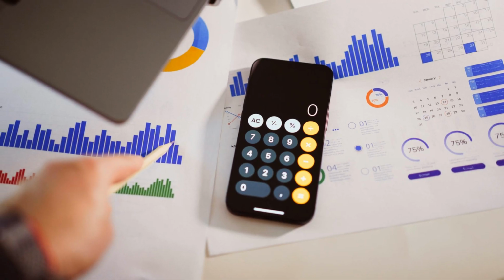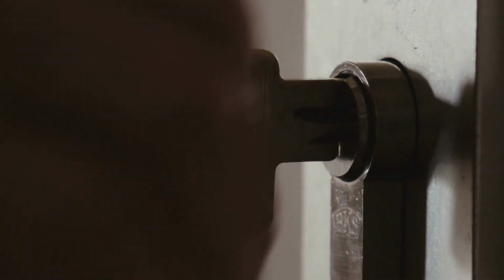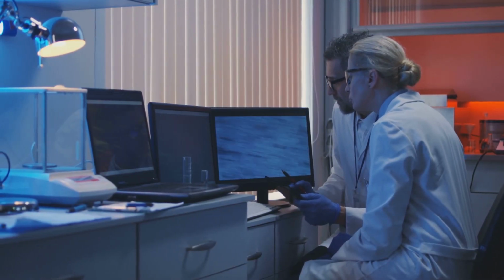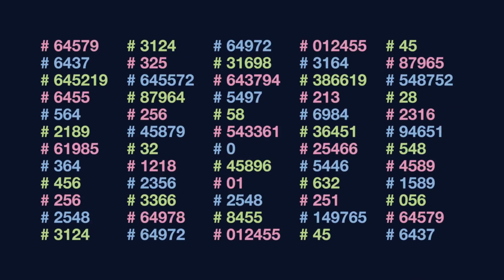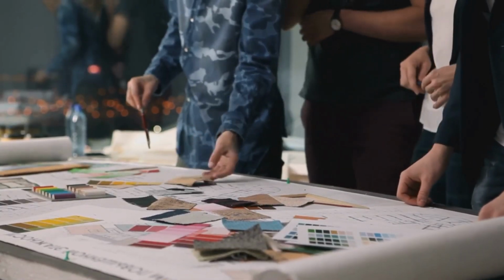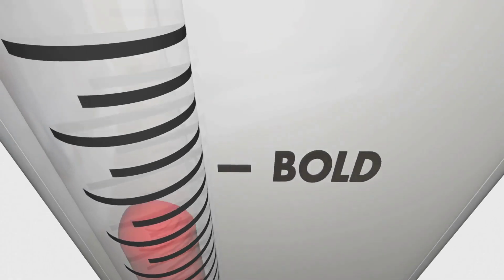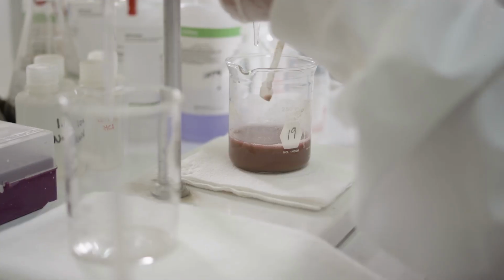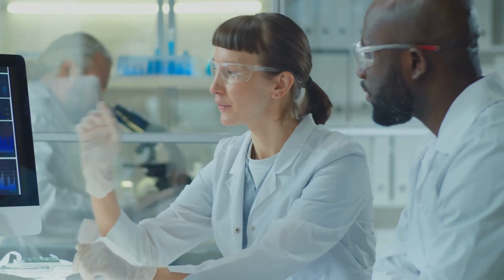Chapter 30 Interactions, Multi Level Factorials, and Creating Experiments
In this chapter, take your DOE skills further by learning how to design and analyse multi-level factorial experiments and understand interactions between factors. Learn how to set up effective experiments that lead to deeper process insights.

Topics Covered:
• Understanding factor interactions
• Designing multi-level factorial experiments
• Steps to create and run experiments using DOE

Perfect for learners aiming to master advanced experimental design in Lean Six Sigma.